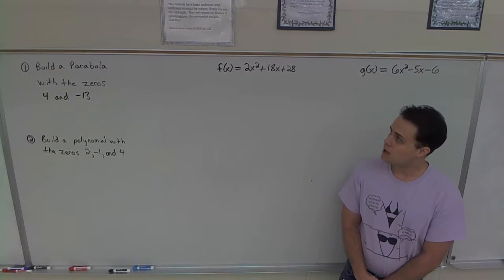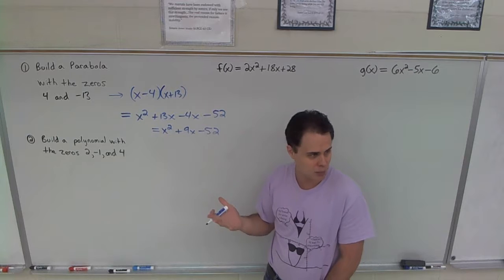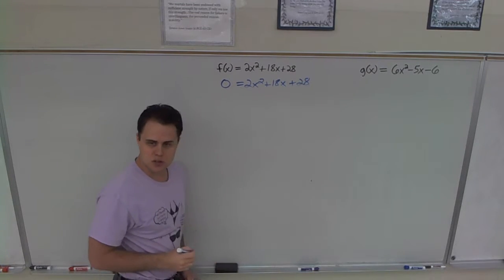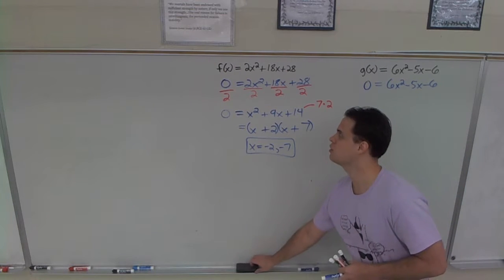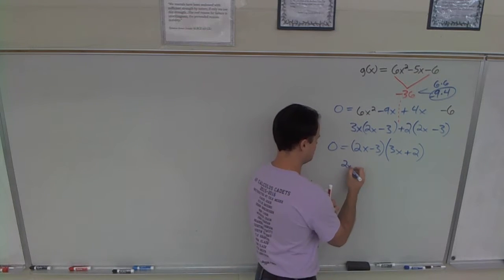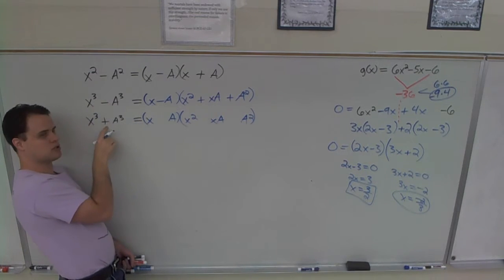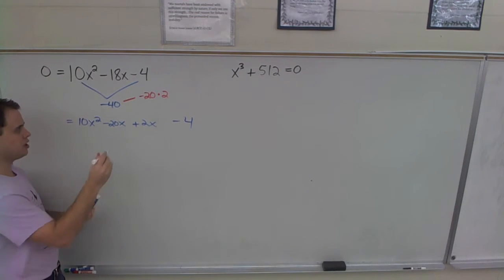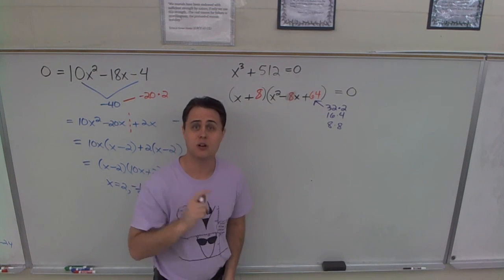Alg2 Factoring #2 2016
Algebra 2 review and extension of factoring techniques